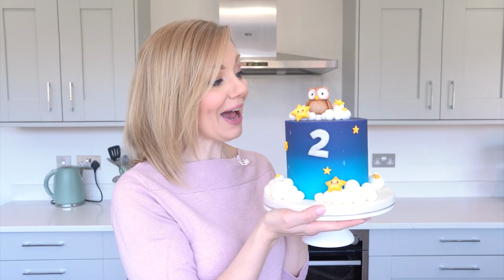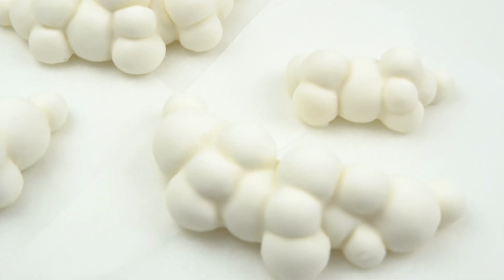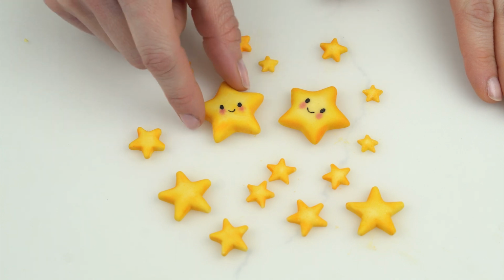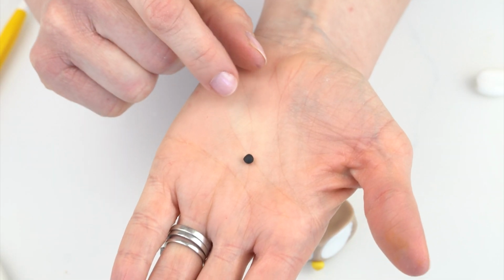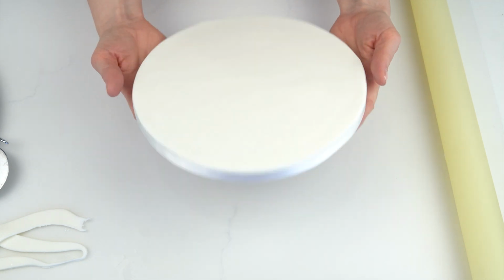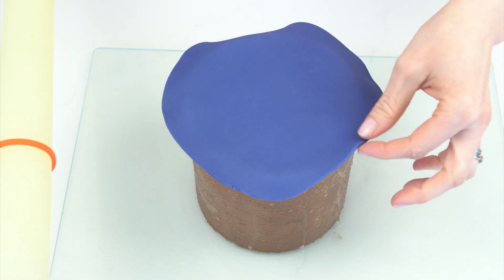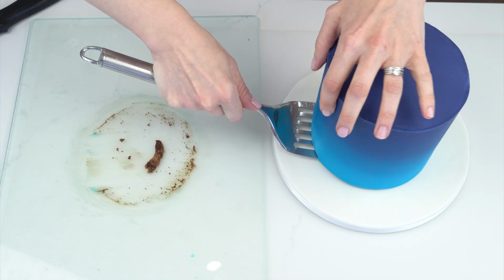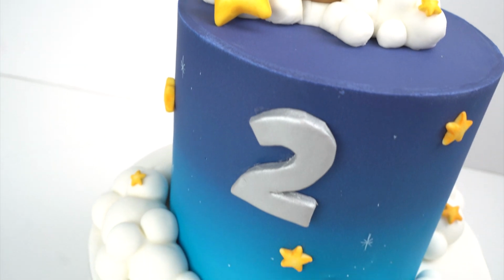Twinkle Twinkle Little Star Owl Cake Tutorial ✨ Hendrix's 2nd Birthday Cake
In this cake decorating tutorial I'm showing you how to make this cute Twinkle Twinkle Little Star inspired cake, with a sweet owl topper on the top. I show you how to make 3D fondant clouds, cute little stars, an owl cake topper, how to prepare and ganache your cake and how to add ombre fondant to look like the night sky. You'll learn all the cake decorating techniques for making this cake for yourself.

➡ TOOLS I USED:
Colour Splash Yellow Food Gel
Flexi Smoother
Cake TurnTable

Plus find a full list of all my favourite tools and baking equipment

★ Video Chapters:
00:00 Intro
00:31 How to make 3D fondant clouds
03:46 Cute fondant Kawaii stars
07:08 Owl Cake Topper
12:22 Covering a cake board
13:53 Preparing your cake with ganache
16.20 Covering your cake with a fondant ombre effect
20:32 Putting the cake together
23.40 The finished cake
23:56 Outro